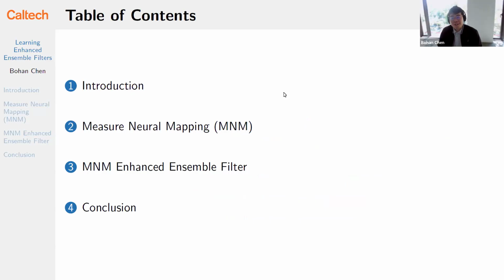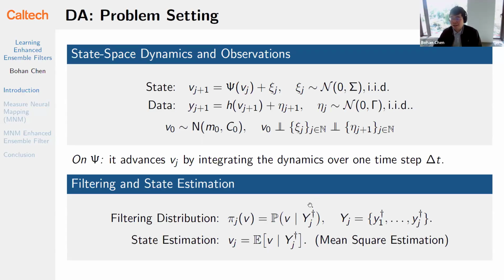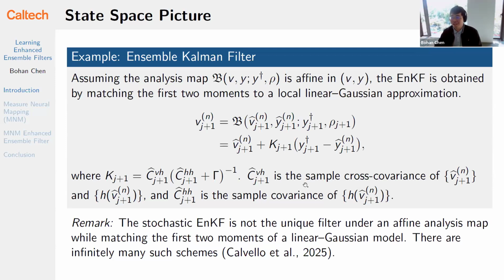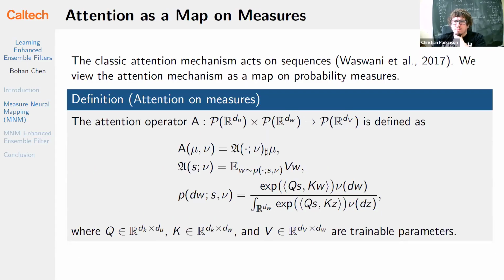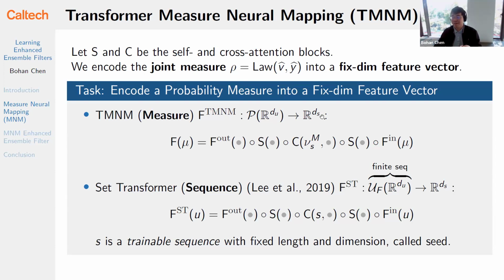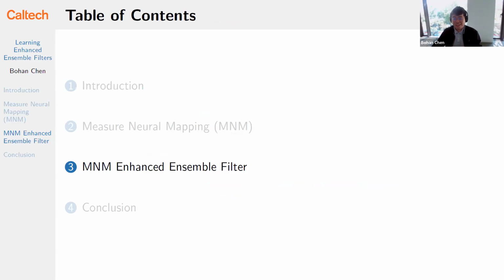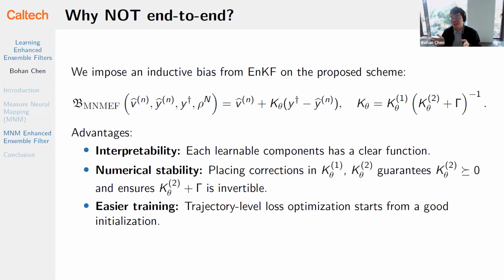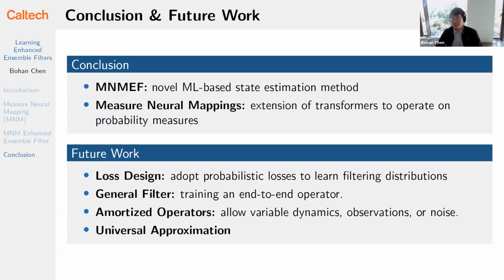1W-MINDS, Nov 6: Bohan Chen (Caltech) Learning Enhanced Ensemble Filters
Learning Enhanced Ensemble Filters

The filtering distribution in hidden Markov models evolves according to a mean-field law on the joint state–observation space. While the ensemble Kalman filter (EnKF) provides a robust particle approximation, its Gaussian ansatz limits accuracy for non-Gaussian dynamics. We address this with a measure neural mapping (MNM)—a neural operator defined on probability measures—which yields the MNM-enhanced ensemble filter (MNMEF) in both the mean-field limit and as an interacting-particle algorithm. The ensemble instantiation uses a permutation-invariant set transformer, enabling a single parameterization to operate across varying ensemble sizes, with light size-specific fine-tuning further improving accuracy. Empirically, MNMEF achieves superior RMSE to leading methods on Lorenz-96 and Kuramoto–Sivashinsky benchmarks.

A central theoretical contribution establishes a continuum limit for attention on measures: attention layers fed empirical measures are consistent with their continuous-measure counterparts, with outputs converging to those from the underlying measure in Wasserstein distance as the sample size goes to infinity. This result justifies cross-size parameter sharing, explains the observed stability of MNMEF when changing ensemble sizes.